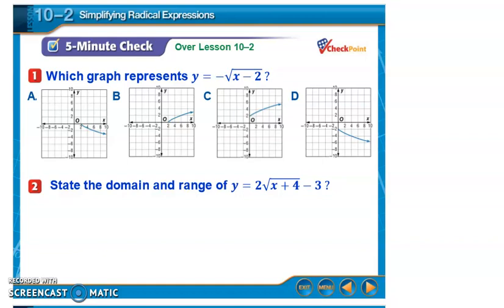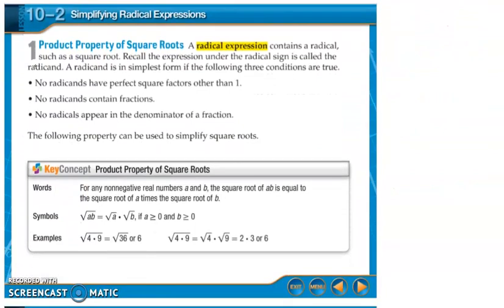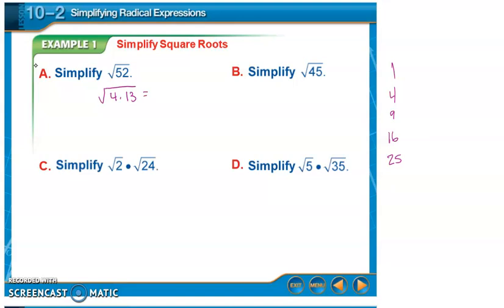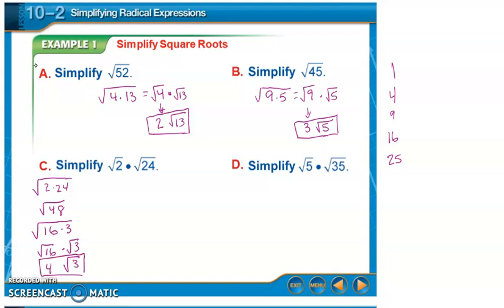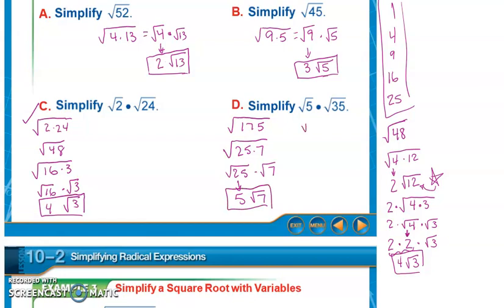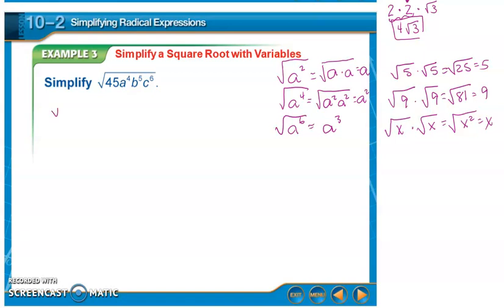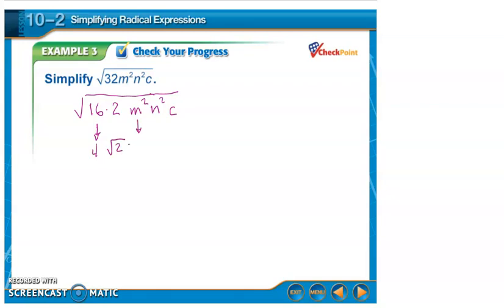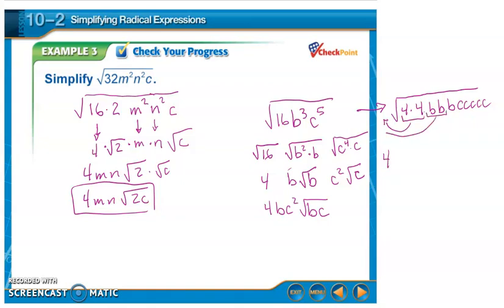Notes 10 2A Alg